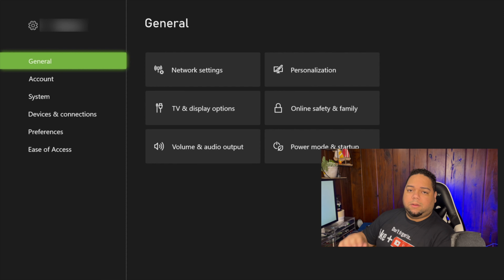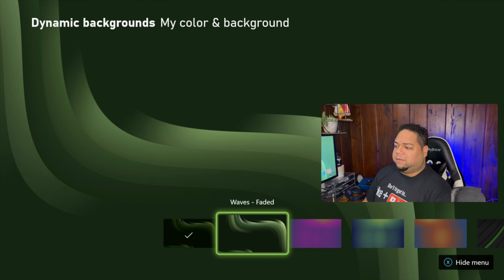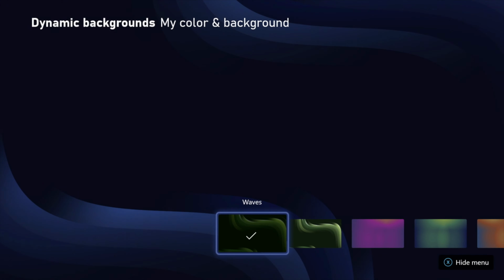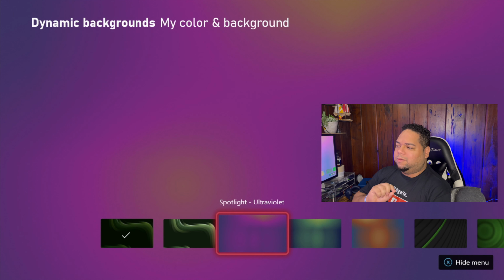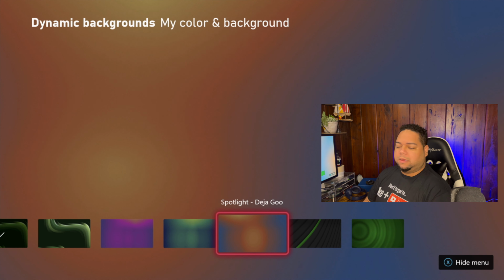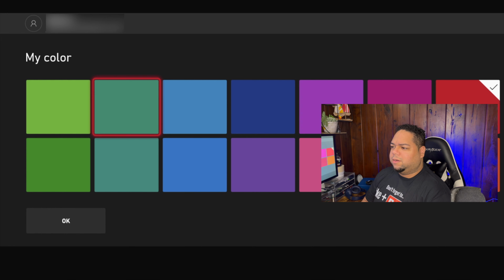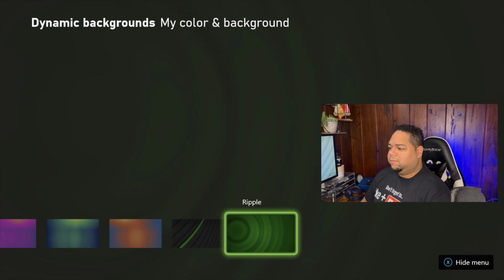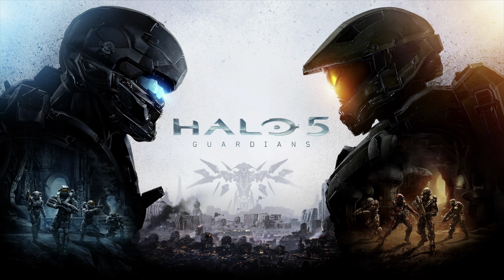NEW Xbox UI Update for Xbox Series X|S (Xbox News)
Link to help a puppy in need! 🐶

Let's talk about the new features in the latest Xbox System Update

New Features include:
- Personalize your Xbox Series X|S with new dynamic background designs
- Identify which games are using Auto HDR with new tech tags
- “Optimized for Series X|S” badges let you know which games are optimized
- Check your achievement status in the Game Activity tab
- Add family member accounts during setup
- Pre-install games that are “Coming soon” to Xbox Game Pass!
- Xbox Insider Program – Enroll your Xbox Series X|S consoles today!

What do you think of the new UI?